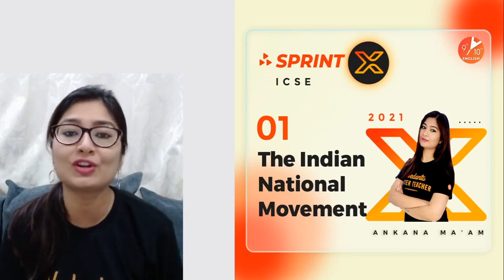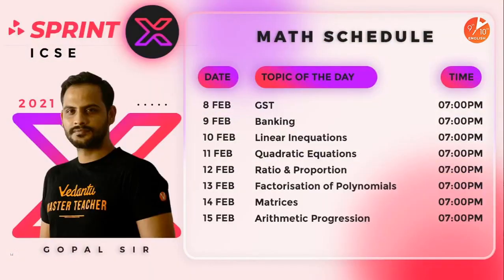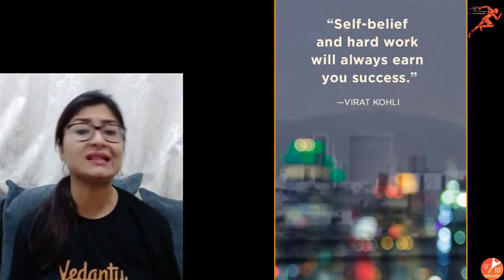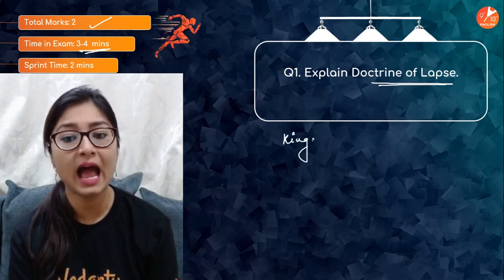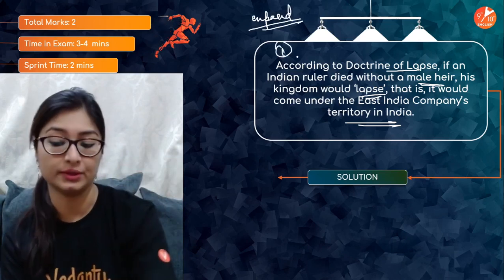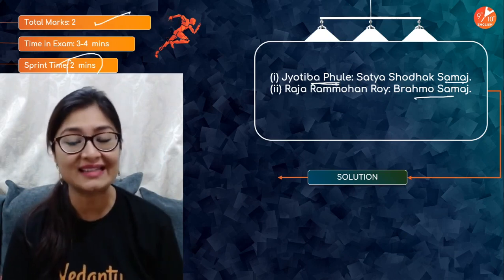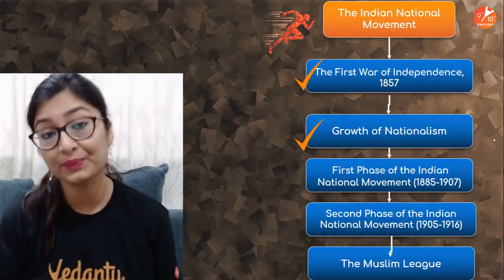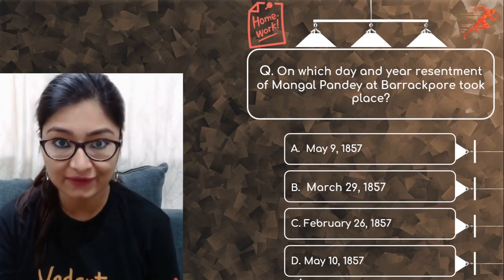The Indian National Movement L-1 | ICSE Class 10 History | Sprint X ICSE 2021 | Vedantu 9 and 10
The Indian National Movement | ICSE Class 10 History | ICSE 10 SST | Sprint X ICSE 2021 | Vedantu9thand10thEnglish with your favorite Ankana Ma’am. Indian National Movement is one of the very interesting sessions and it helps to get 100 marks in ICSE Class 10 History. In Vedantu, You can now watch today's session of Indian National Movement History Class 10 | Indian National Movement | Indian National Movement Class 10 ICSE | ICSE Class 10 History | First Phase of Indian National Movement | Second Phase of Indian National Movement | ICSE Board Exam 2021 | Vedantu Sprint X ICSE | Sprint X ICSE 2021.

➡️ Topics Covered in this Session:
♦ Indian National Movement Explanation
♦ ICSE Class 10 History Sprint X
♦ Indian National Movement Question Answers
♦ ICSE Class 10 History Chapter National Movement
♦ ICSE Class 10 Social Studies Solution

We hope your visit to Vedantu 9th & 10th English “Indian National Movement | ICSE Class 10 History” brings you a greater love ❤️ of Class 10.

🎯 Let us know your doubts and what you think 🤔 about today’s topic “Indian National Movement | ICSE Class 10 History”, please comment in the below 👇 section, we will respond and solve your doubt ASAP.

Thanks for your support in the “Indian National Movement - ICSE 10 History | SPrint X ICSE 2021” session Vedans!! See you in the next surprising session.